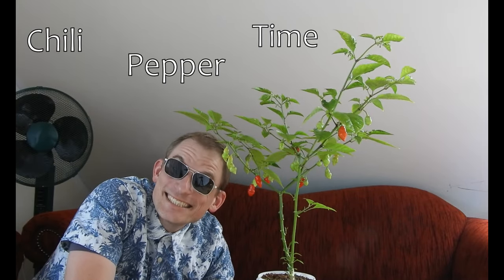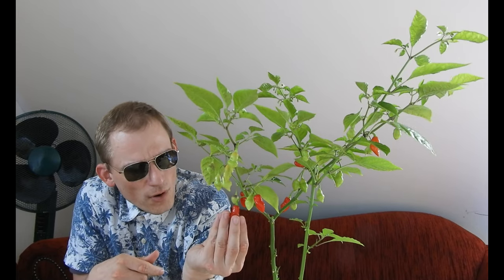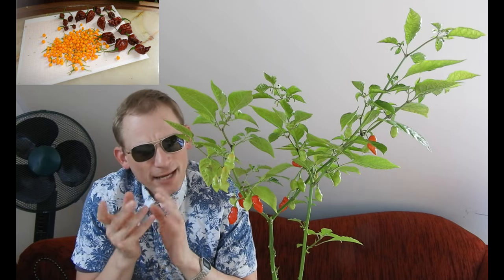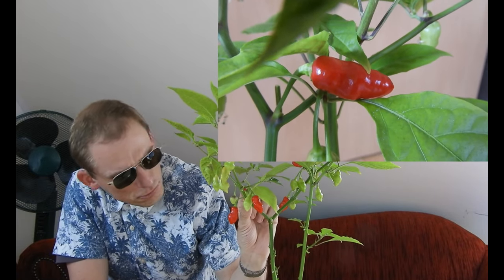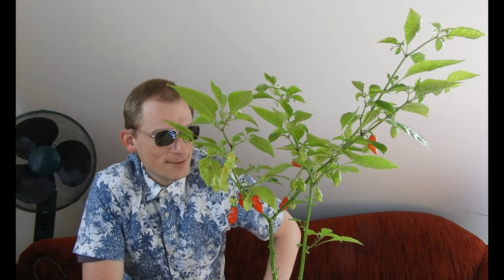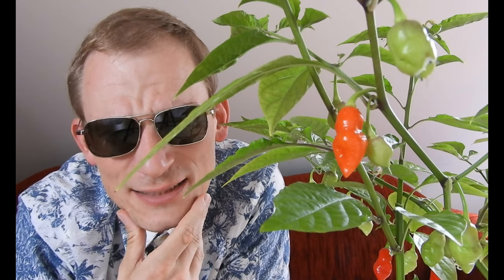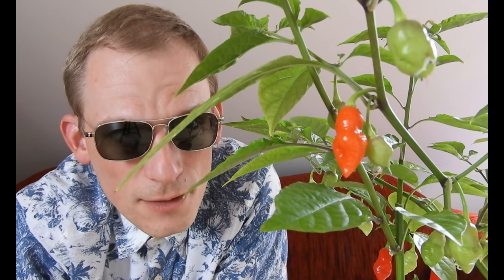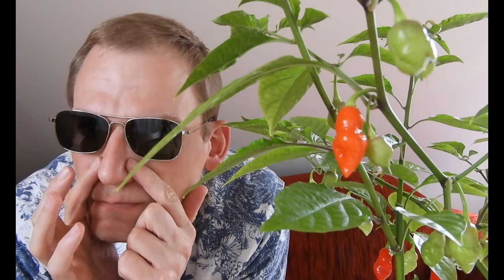Aji Chareapa F1 | Reaper hybrid taste test | Breeding a small fruited super hot chili | VeirdLOG 48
I finally try my latest chili creation, the Aji Chareapa (F1), a cross between a Carolina Reaper Chocolate and an Aji Charapita...

Table of contents
0:00 Intro
0:16 Details of the specimen (part 1)
3:37 Picking a fruit
4:13 Details of the specimen (part 2)
4:50 Actual taste test
13:24 Outro

MP126